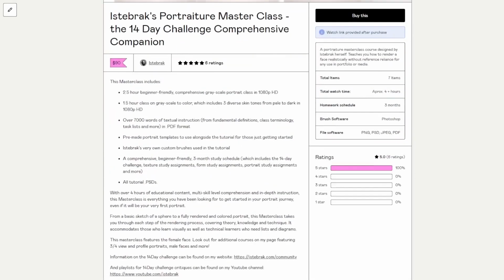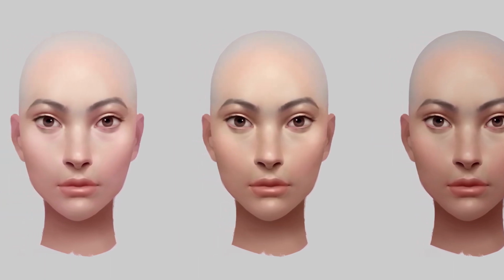My Masterclass is 50% off! Eyes, nose and mouth - you don't need to be good to get better!